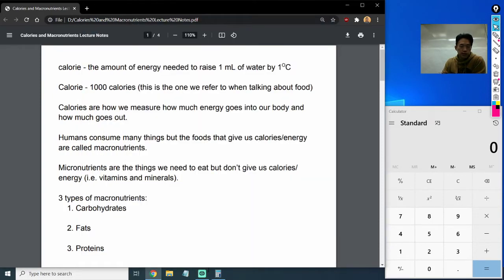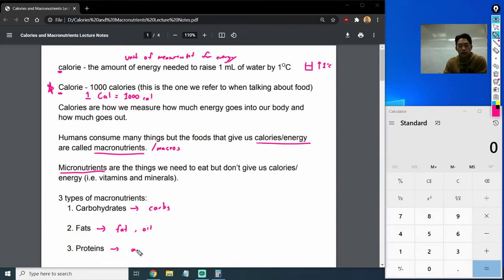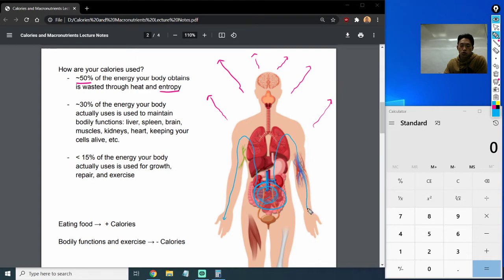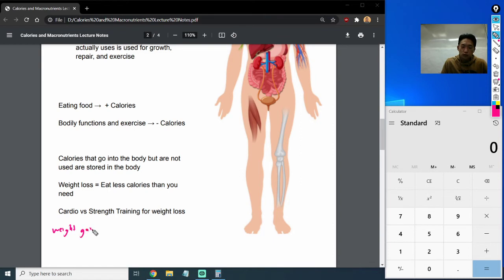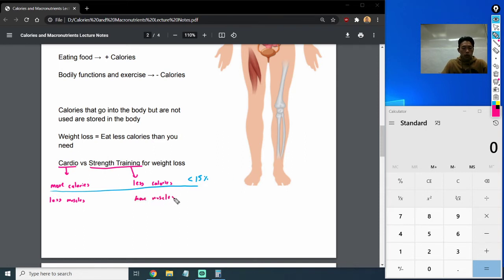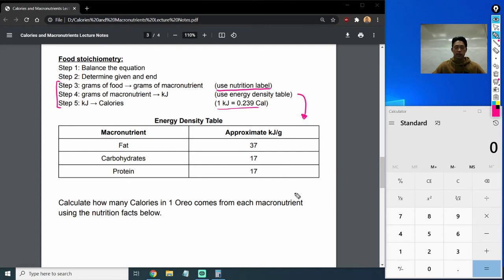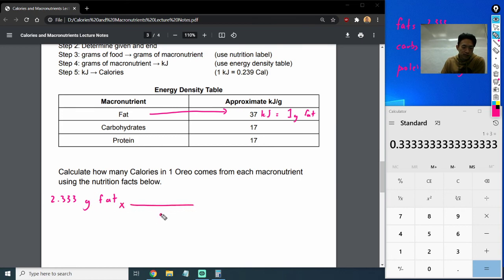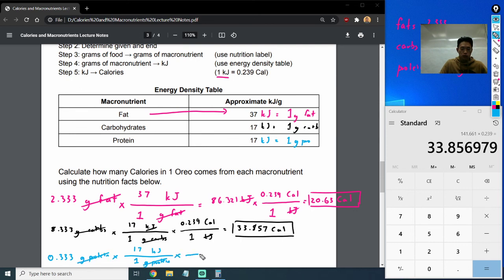Calories and Macronutrients | Mr. Oh Chemistry